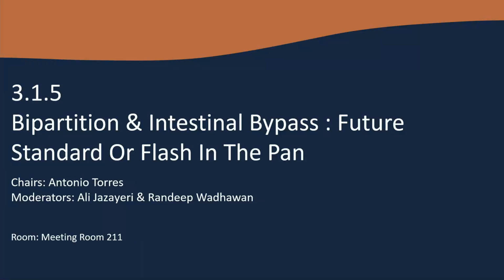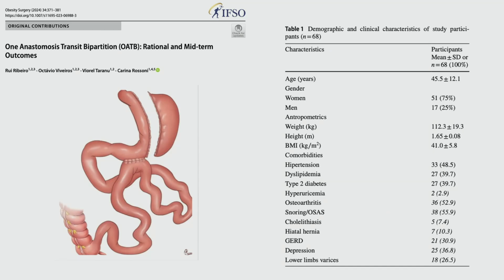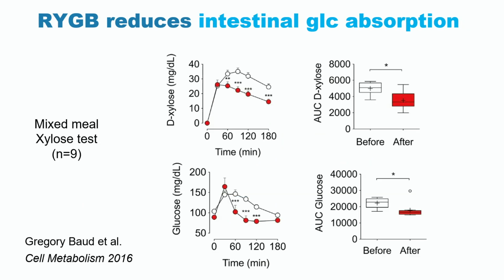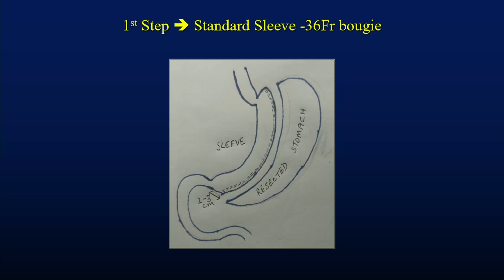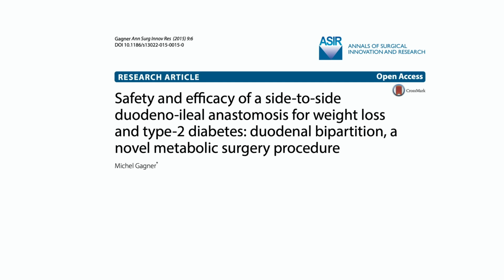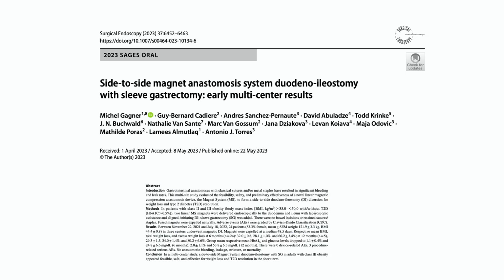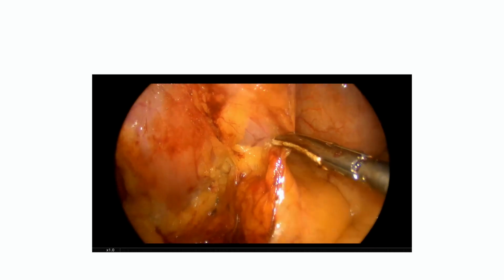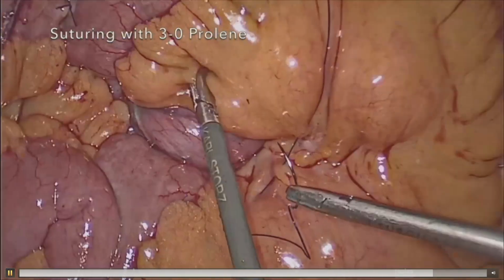Bipartition & Intestinal Bypass: Future Standard Or Flash In The Pan? | IFSO 2024 Melbourne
Explore the future of bariatric surgery in this engaging IFSO 2024 session on bipartition and intestinal bypass. Chaired by Antonio Torres, with moderators Ali Jazayeri and Randeep Wadhawan, the session dives deep into the potential of these procedures to become new standards of care or fleeting trends. for more information.